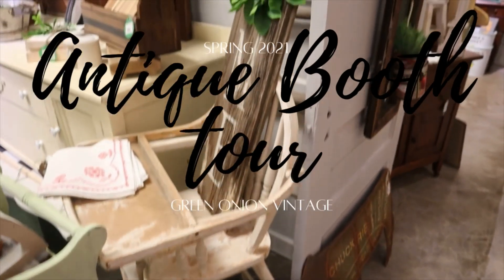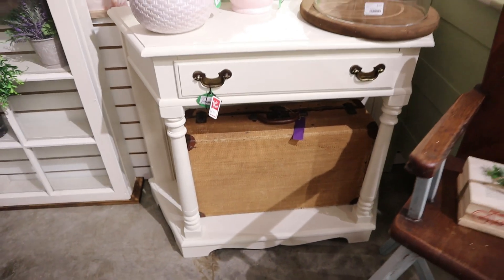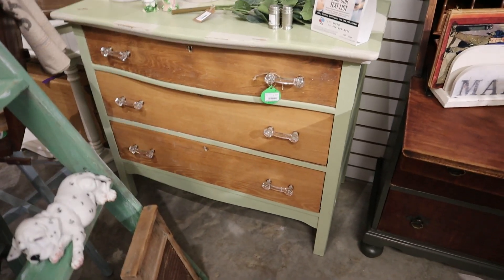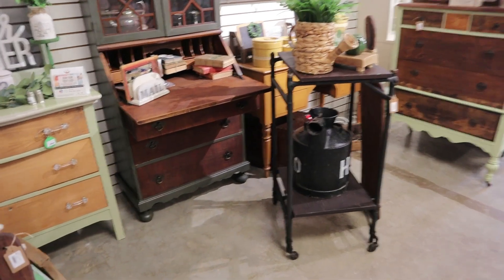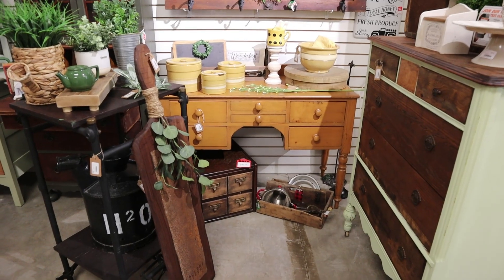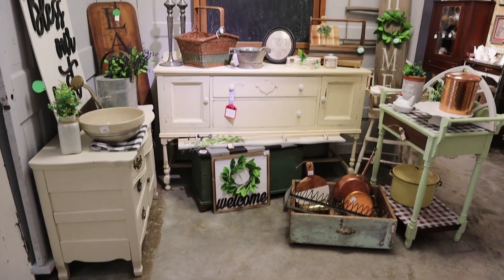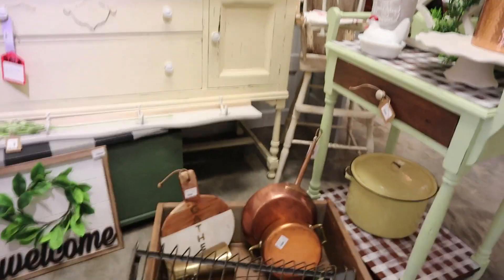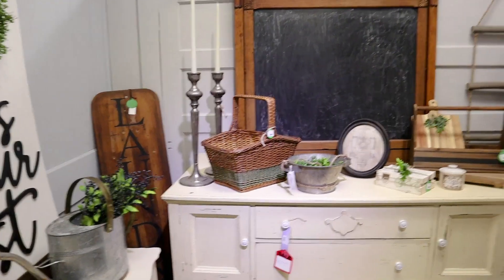Spring 2021 Antique Store Tour | Shop my Antique Booth with Me! | Upcycled Antique Farmhouse Decor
Today I'm sharing my antique booth Green Onion Vintage located at My Treasure House in Edwardsville, IL.  This is your chance to see how my recent antique farmhouse decor upcycle projects look in my booth!